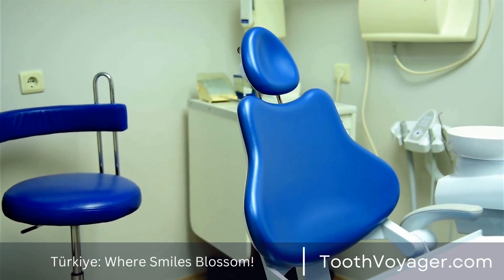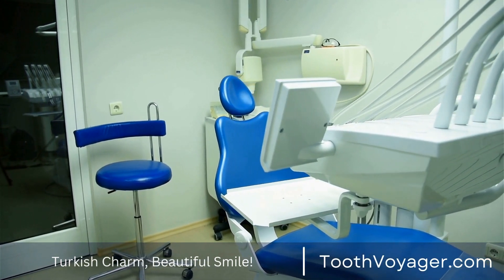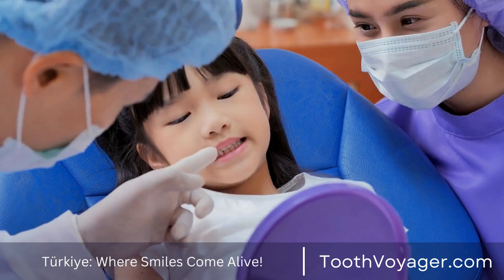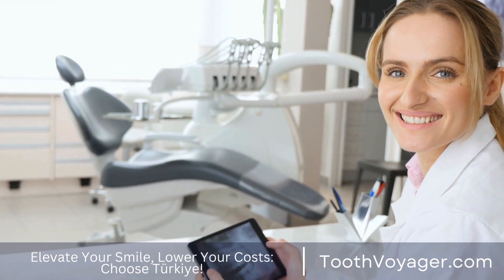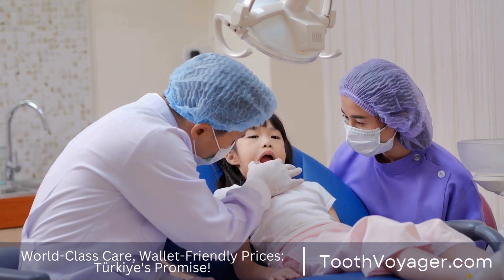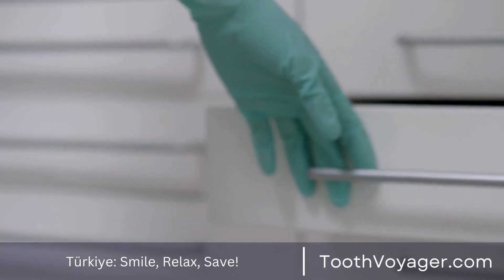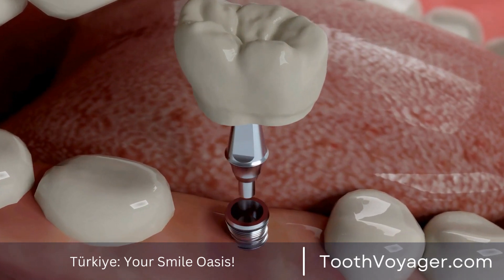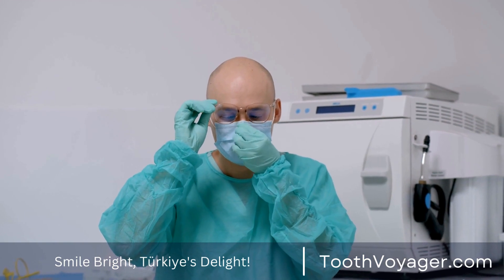Take Control of Your Gums - How Can You Prevent and Treat Periodontal Disease?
Telegram Maintaining healthy gums is crucial for a healthy mouth, especially after undergoing periodontal treatments. Periodontal disease, also known as gum disease, can be a severe issue that not only affects the gums but also the surrounding tissues. Proper care and attention to gum health can prevent and treat periodontal disease, which can lead to tooth loss and other health complications if left untreated. Regular brushing and flossing, along with professional cleanings and check-ups, are key to maintaining healthy gums and preventing periodontal disease. Don't neglect your gums – they are essential for a healthy smile and overall well-being.